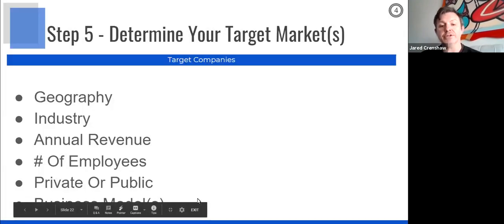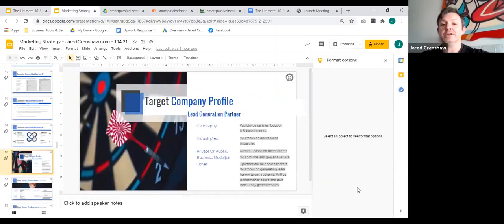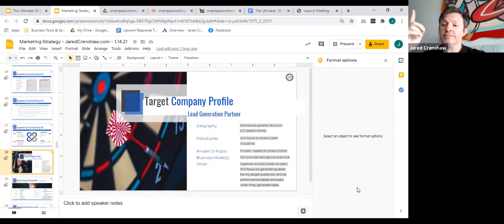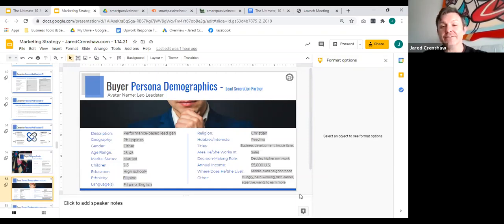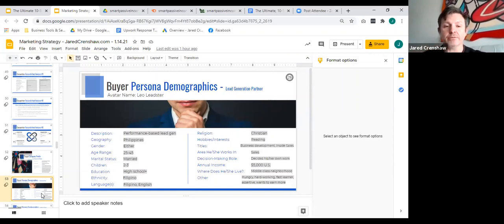Writing A Marketing Strategy - Step 5 - Determine Your Target Market(s)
Define who you're trying to sell your products or services to.

The more detailed and focused, the better.

This is a key component of your strategy, and will guide the kind of marketing you do.

Check out all of the videos to make sure you complete the entire marketing strategy development process.